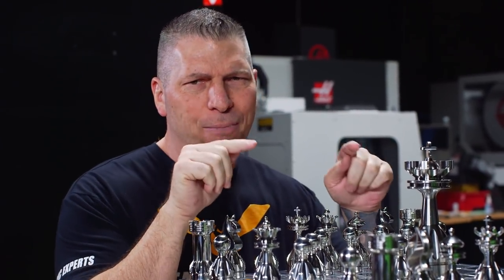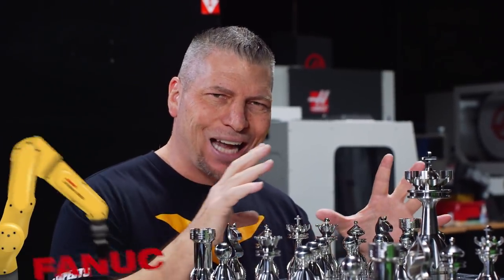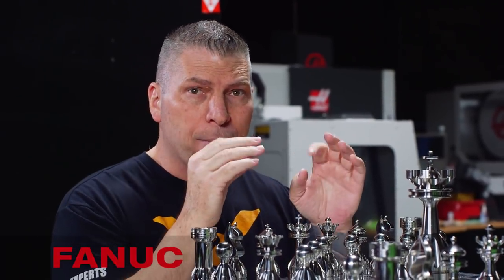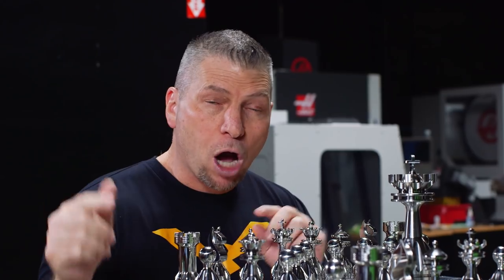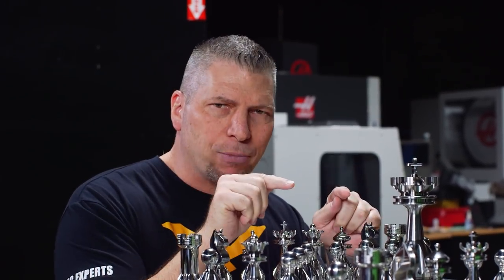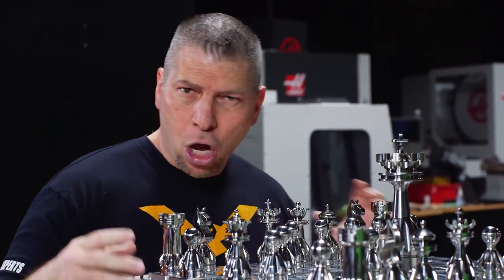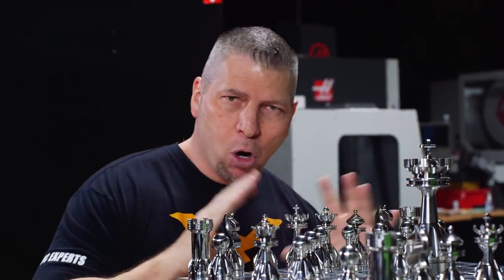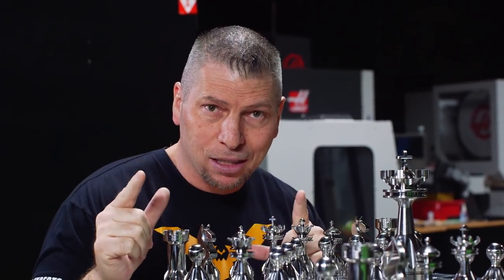ROBOT VS TITAN | Incredible Automation Technology | New Robot & Automation Academy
MB017E7JAFBH4VC